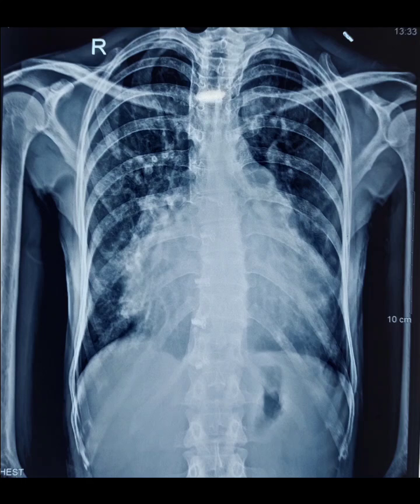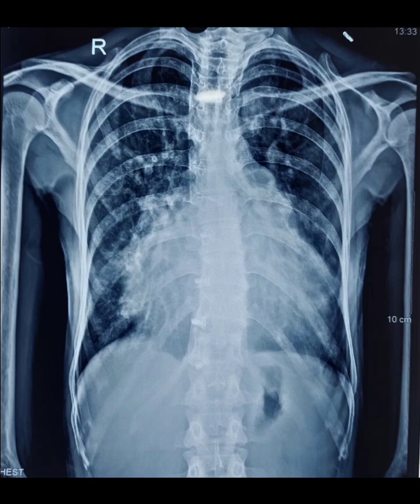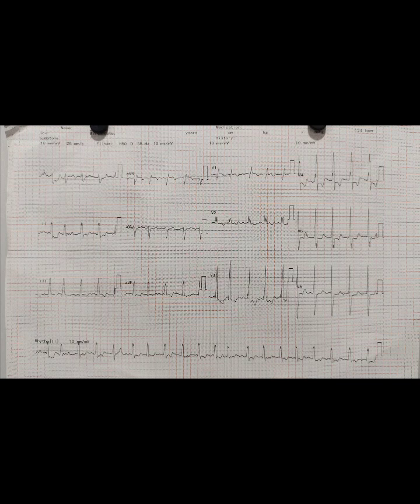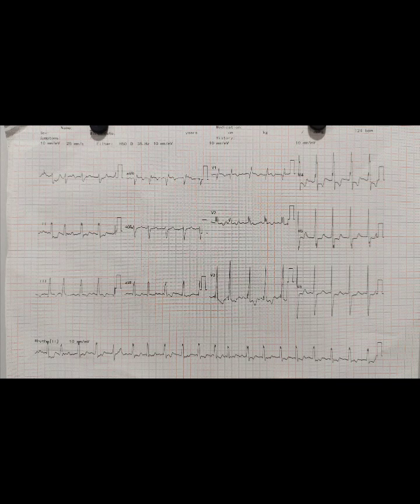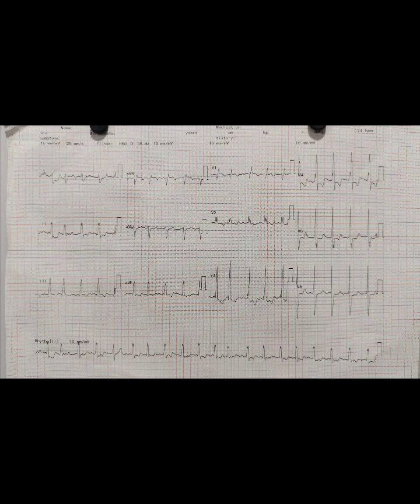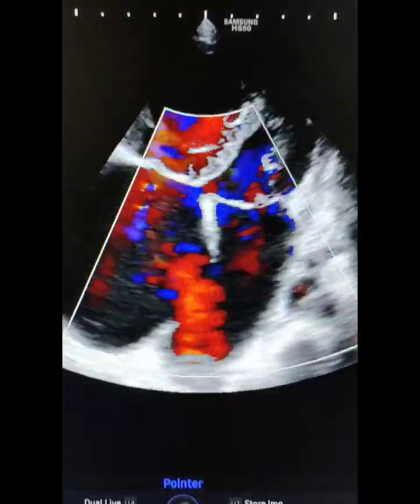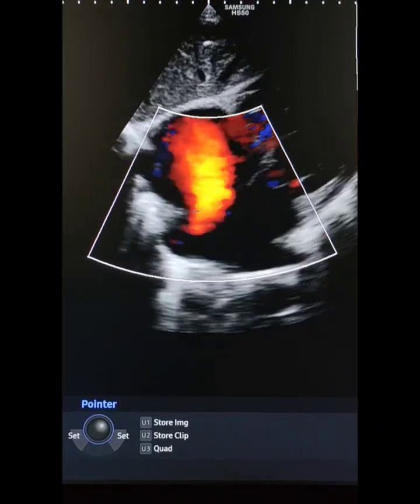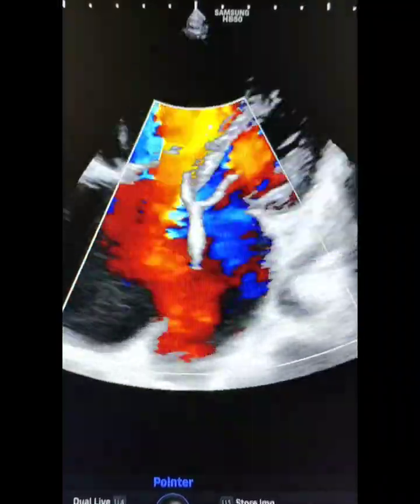Differential diagnosis of dilated RA & RV. Echo cardiology ECG and X ray of ASD.